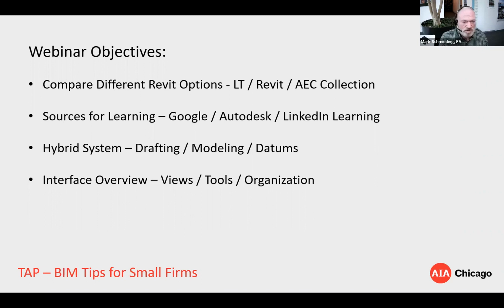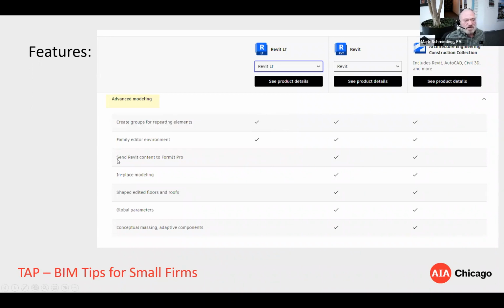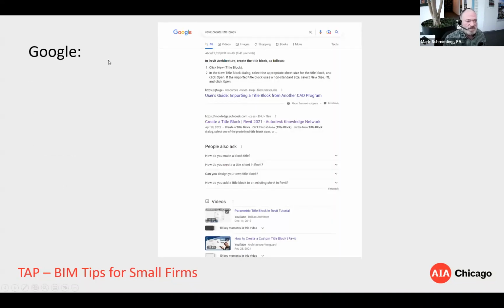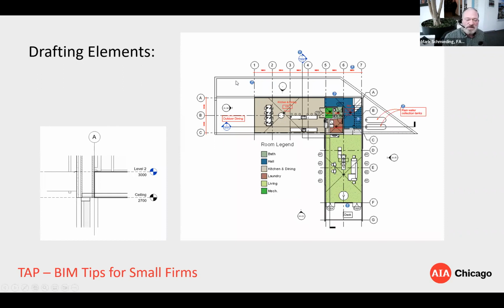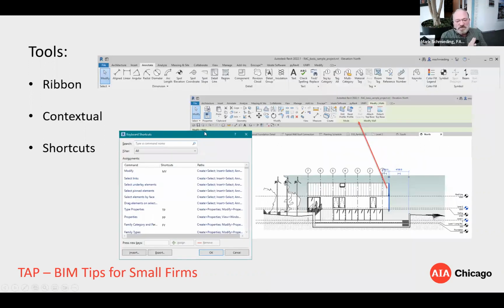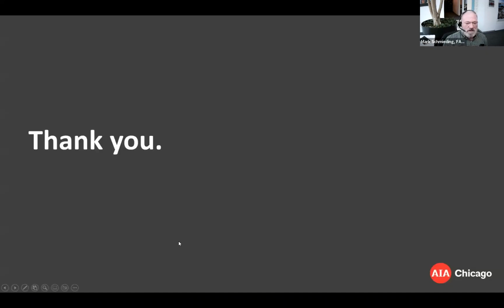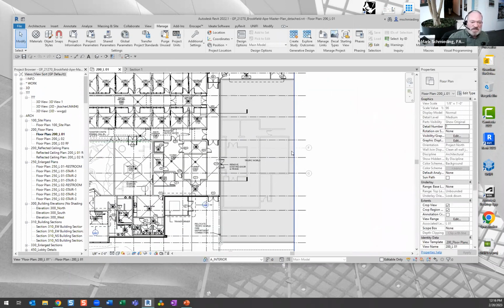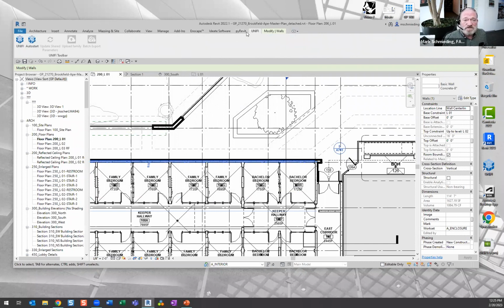BIM Tips for Small Firms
BIM Tips for Small Firms is a webinar presented by AIA Chicago's Technology in Architectural Practice (TAP) Knowledge Community focusing on answering the questions small architecture firms may have about converting to or using BIM (Building Information Modeling, specifically Autodesk Revit) in their practice. Additional technology recommendations will be presented and targeted questions from small firm practitioners will be addressed.

Presented by Mark Schmieding, FAIA, Goettsch Partners

Mark is the Director of Digital Practice at Goettsch Partners in Chicago. He got his B. Arch degree at the University of Kansas, spent several years in Europe, with studies at Universität Dortmund, the Federal Institute of Technology (ETH) in Zurich, and worked professionally in Barcelona, Spain. He began his design career at SOM and gained a reputation for developing and implementing architectural design software. Because of this, he was recruited by the original Revit Technology Corporation and was part of the team that created the BIM software that changed the AEC industry.